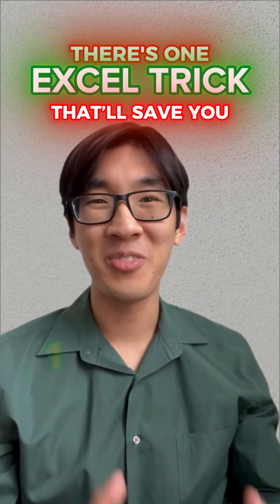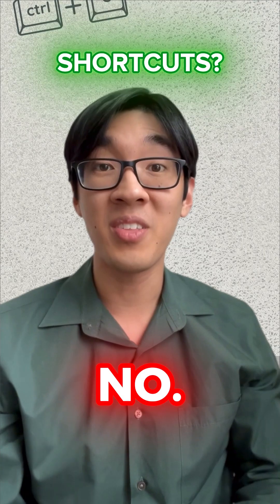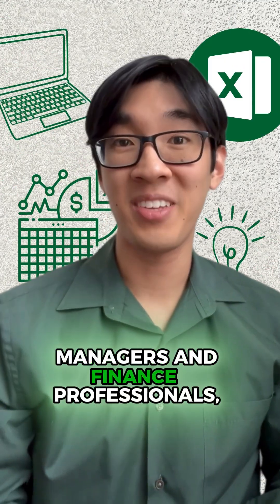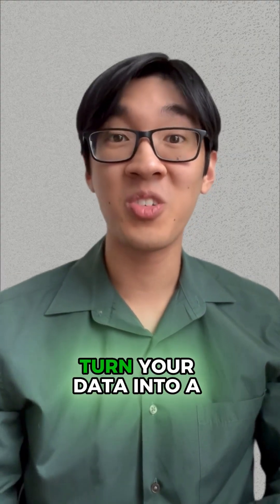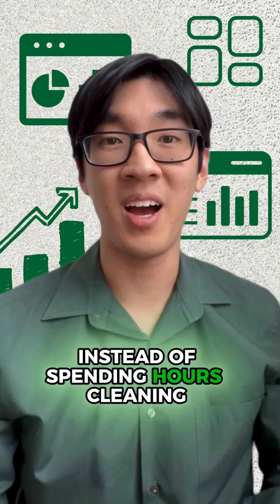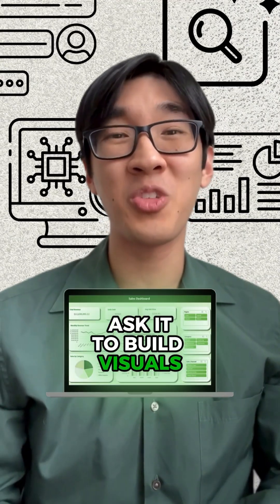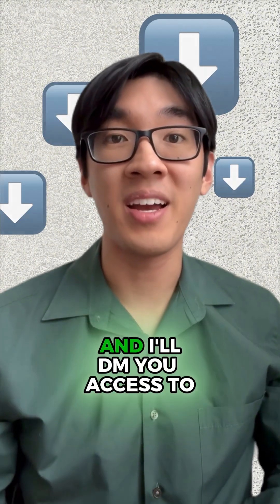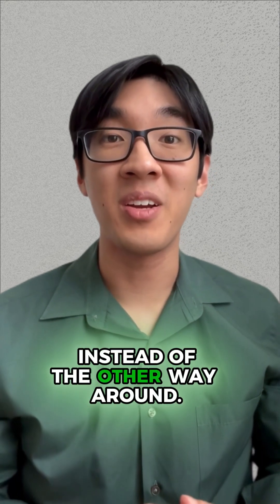I analyzed 1,000+ Excel workflows from analysts, managers & finance pros…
and found ONE thing that separates the experts 👇

It’s not formulas.

Not PivotTables.

Not shortcuts.

It’s the ability to turn your data into a story - automatically.

And that’s exactly what AI does for you.

Drop your Excel file into ChatGPT, ask it to build visuals, and boom - you’ve just saved 12+ hours a week.

Comment “JOIN” and I’ll DM you access to my free live Excel + AI class 🔥